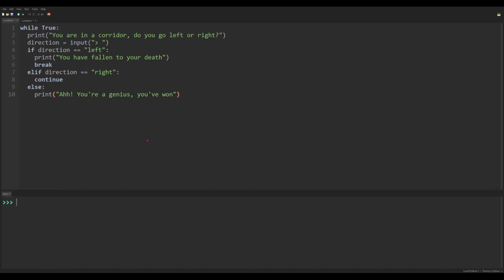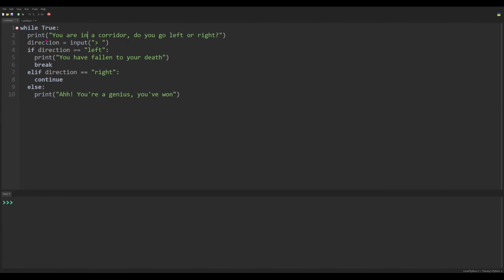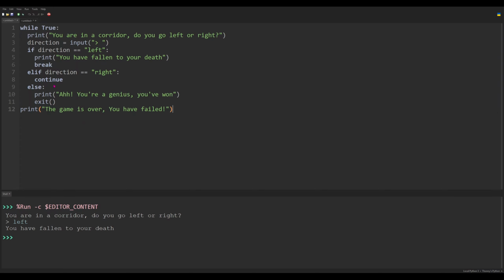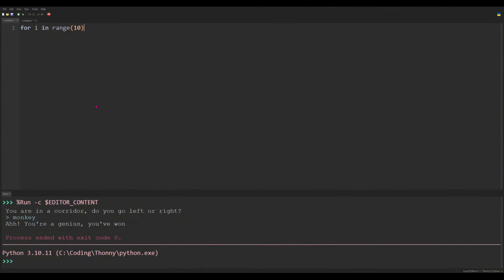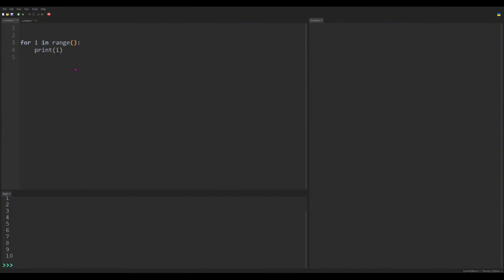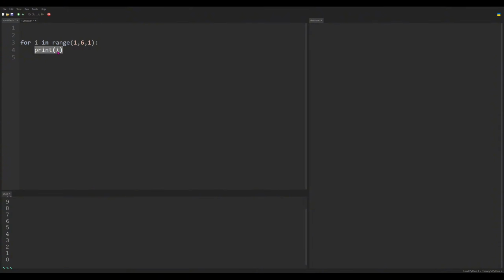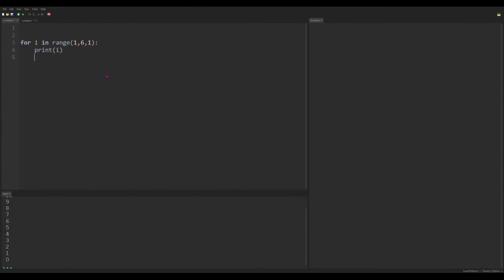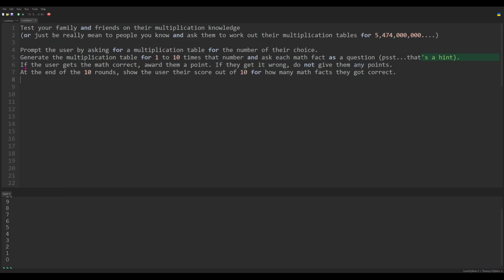Python Guide // Ep 5// For Loop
Episode 5 of my python guide about For loops and the continue command and exit command  . I hope you enjoy!

Answer to challenge:
answer in the comment section :)

Python, python for hackers, python for everyone, python for everybody, python right now, you need to learn python right now, learn python, python for beginners